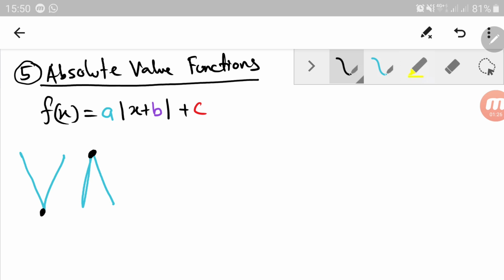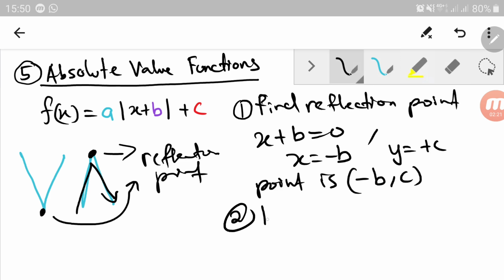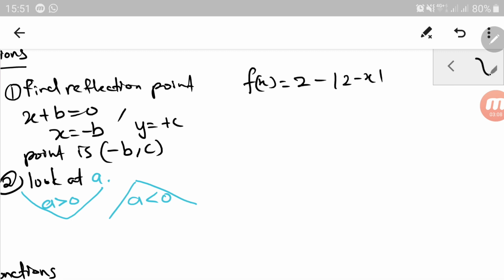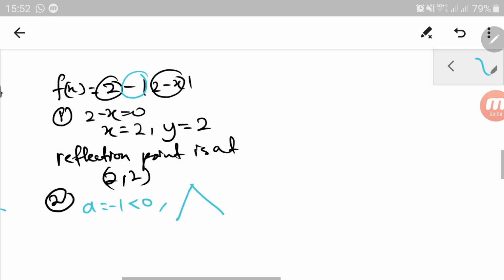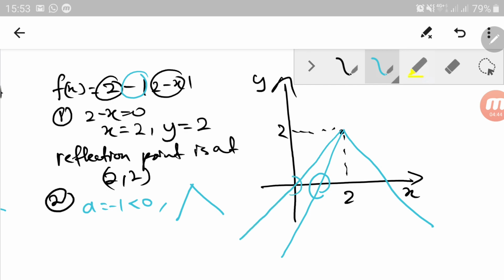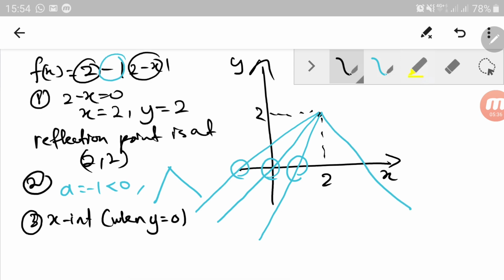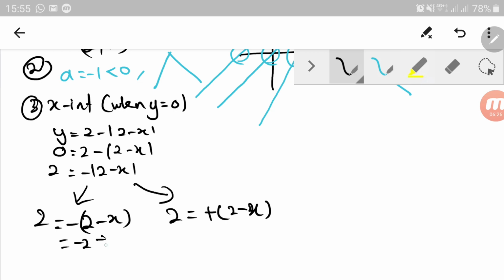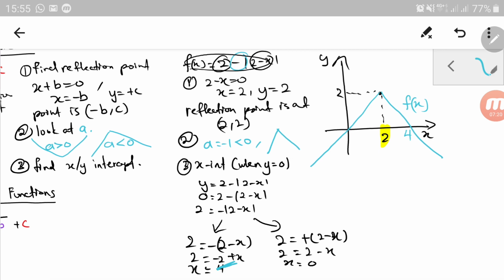Functions: How to Sketch Absolute Value Functions